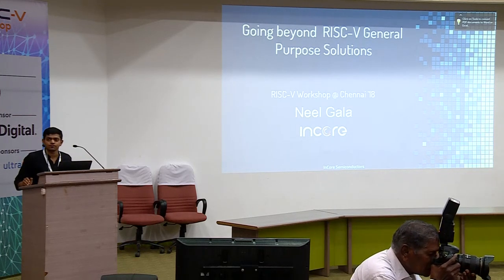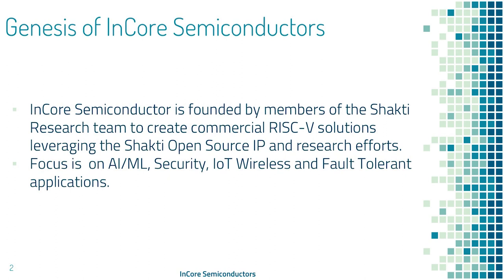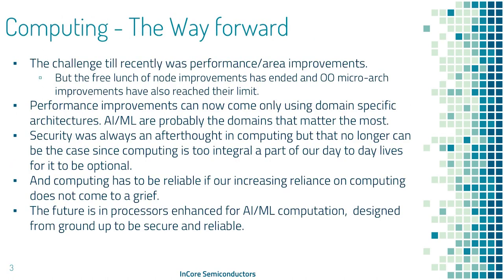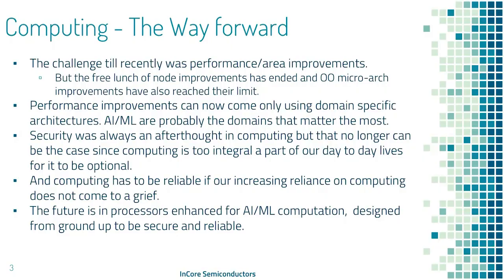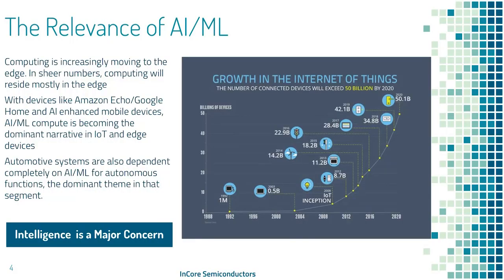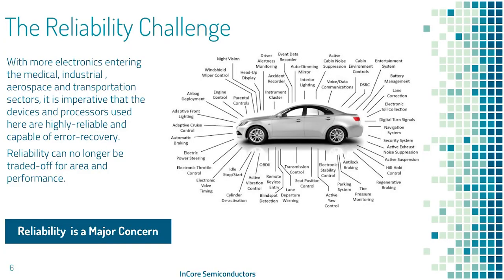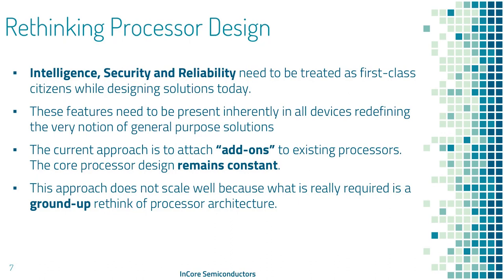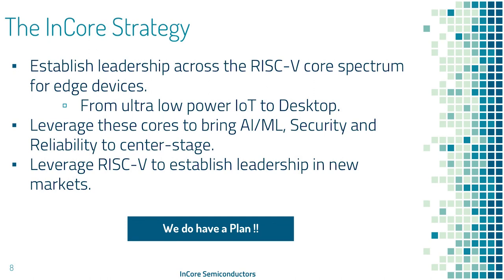Going Beyond the RISC-V General Purpose Solutions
Presentation by Neel Gala at InCore Semiconductors on July 18, 2018 at the RISC-V Workshop in Chennai, hosted by the Indian Institute of Technology Madras in Chennai, India. To view the slides from this session, please